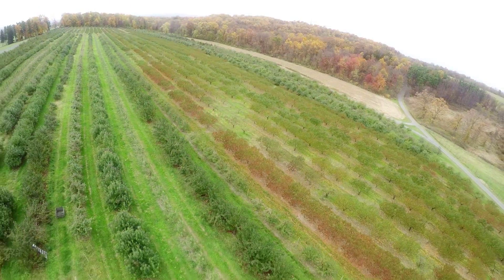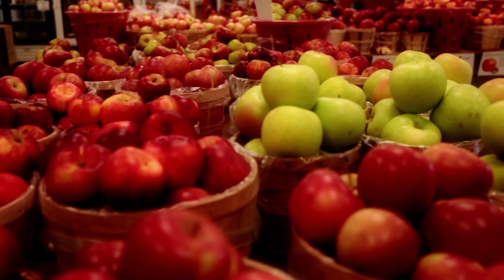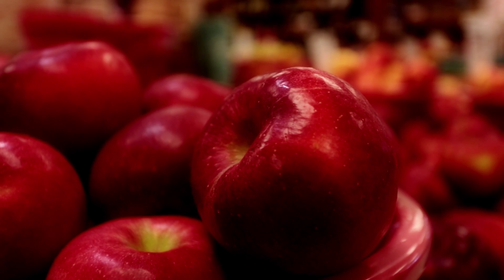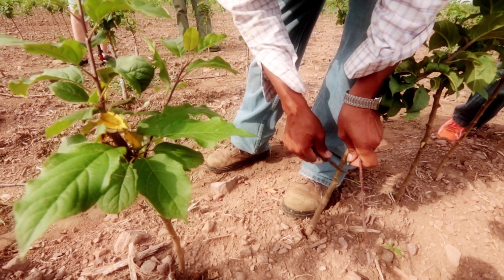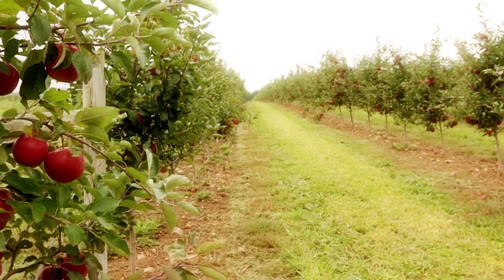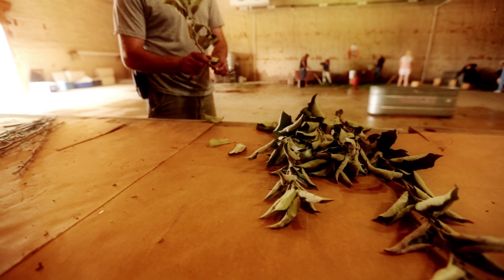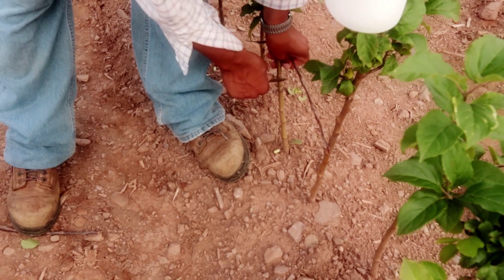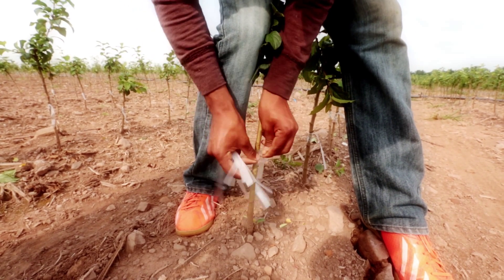Apple Tree Budding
There is a common misconception that apple trees are grown from seed. But that's not the case. This video shows the actual process for growing commercial apple trees--a practice that dates back to the era of Johnny Appleseed, a.k.a John Chapman.